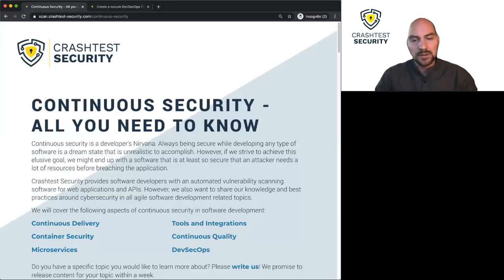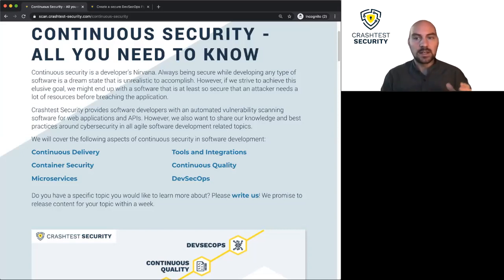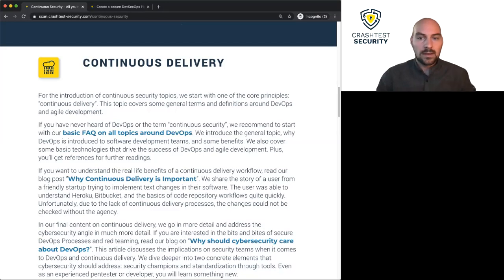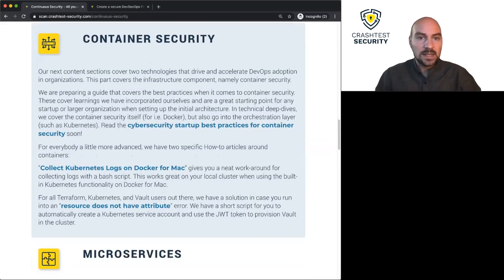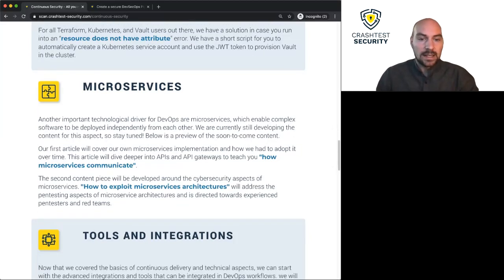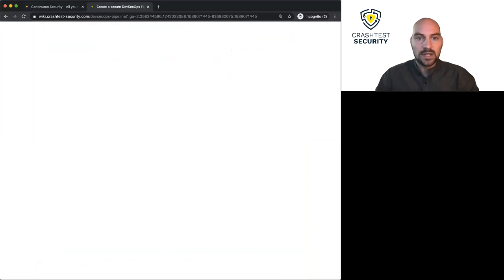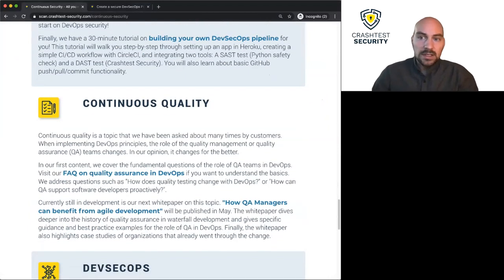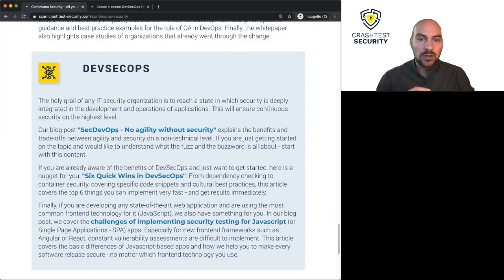Continuous Security - All you need to know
What is Continuous Security:
Continuous security is a developer’s Nirvana. Unfortunately, being secure while developing any type of software is a dream state that is unrealistic to accomplish. However, if we strive to achieve this elusive goal, we might end up with software that is secure that an attacker needs a lot of resources before breaching the application.

In this video, you will find information about Continuous Security and implementing it. We discuss some topics such as:
Continuous Delivery Mechanisms
Container or microservices in security
Tools integrations
DevSecOps topics

What is Crashtest Security?
As an innovator within cyber security for web applications, Crashtest Security develops automated vulnerability assessment solutions that suit the needs of the agile developer or DevSecOps. The vulnerability insights provide transparency and actionable steps to enable efficient risk mitigation and reduce the risk of getting hacked.